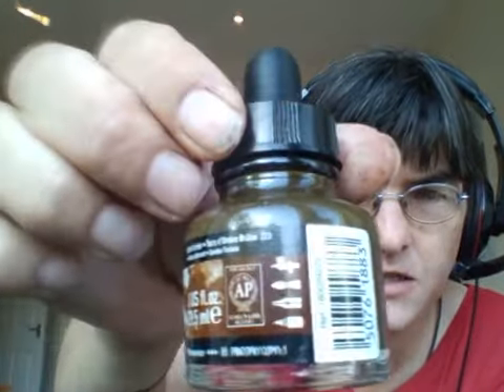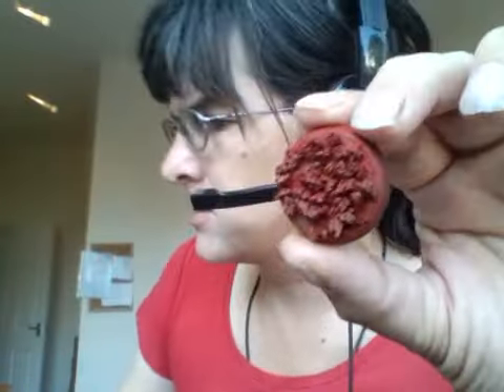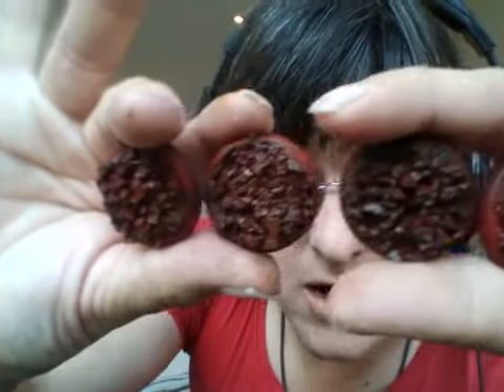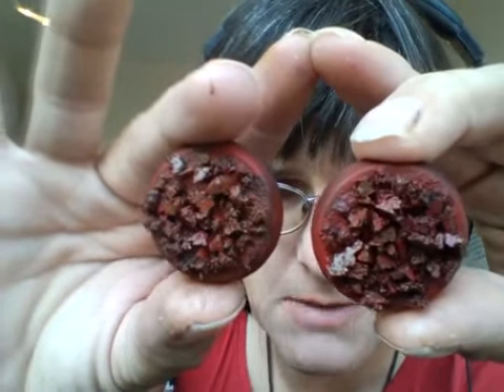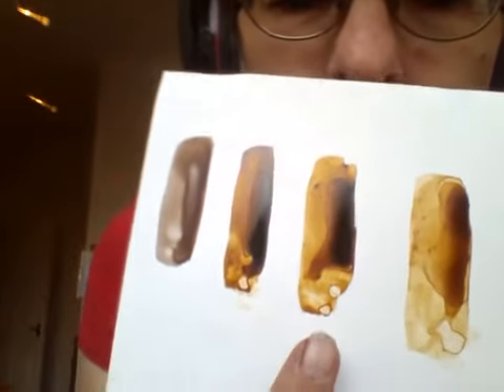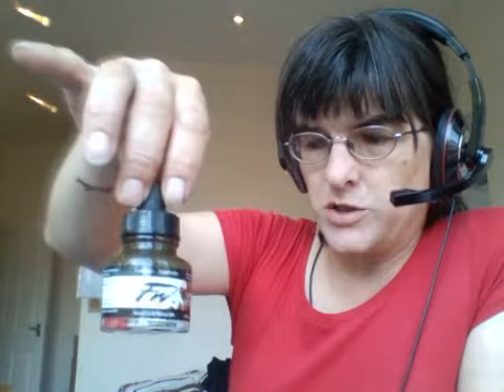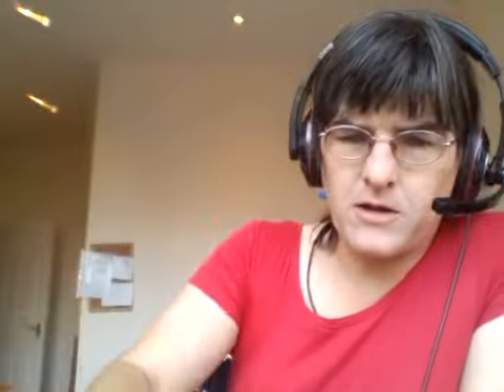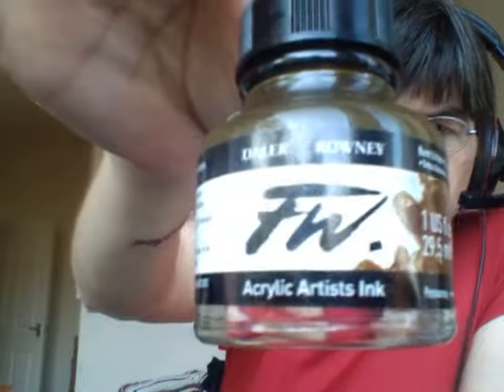FW Acrylic Inks By Daler Rowney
Today I bought some acrylic Ink from Pullingers. The cost is much lower than GW`s shades and IMO just as good. The range is 38 colours compared to GW`s 12, and they are very strong colours. Well worth a try.

I got mine from

Pullingers
25 Fife Road
Kingston
Surrey
KT1 1SB

They also do a loyalty card in which you earn 10% back